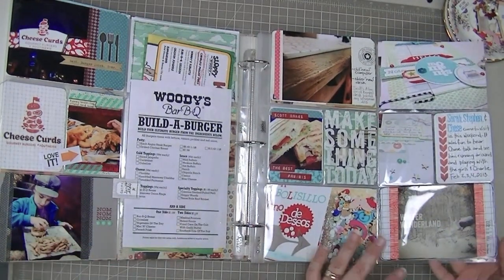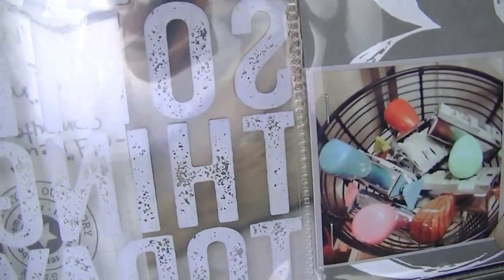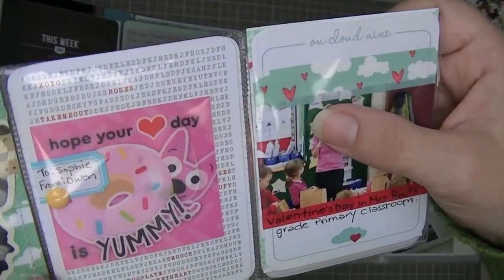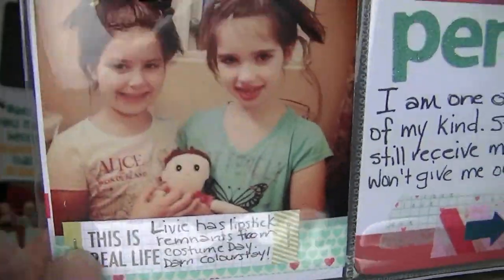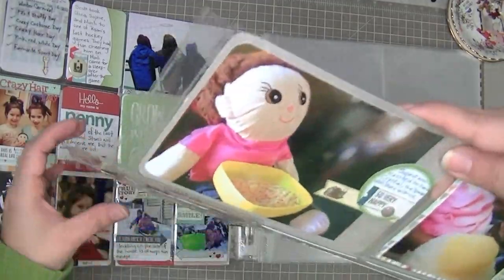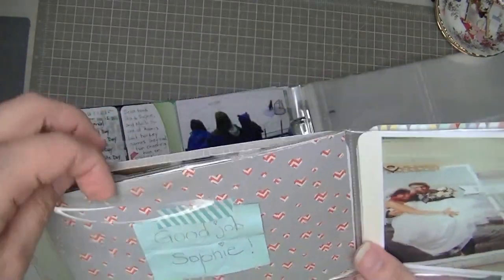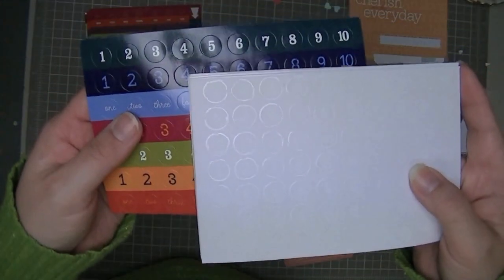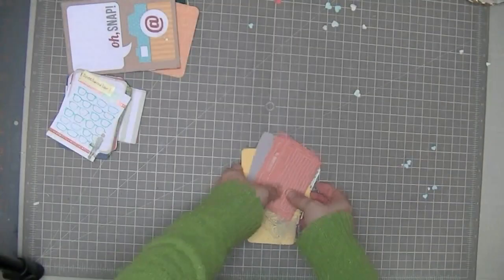Project Life Feb 2013 (and a Giveaway)